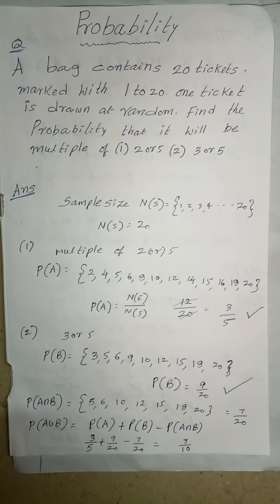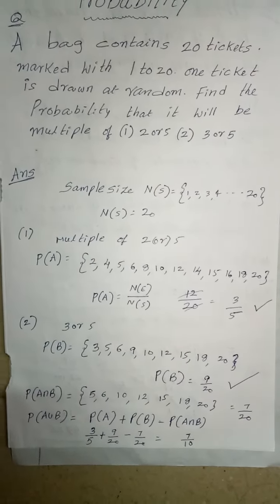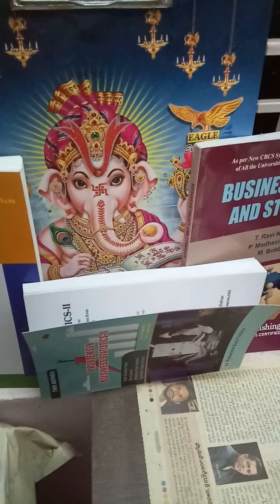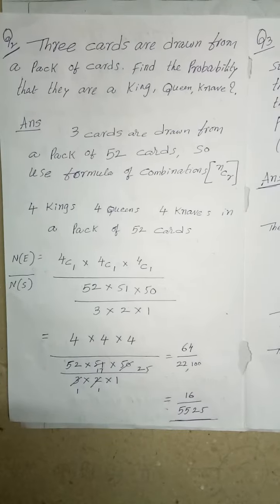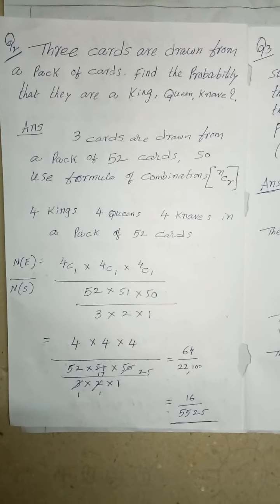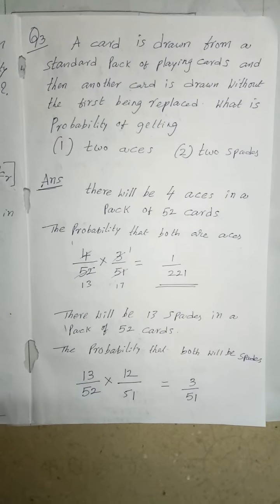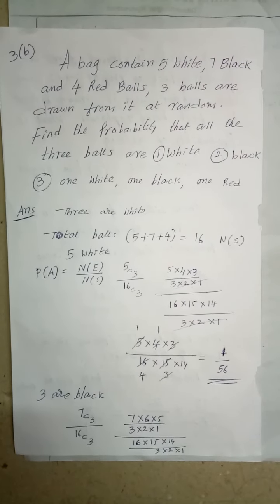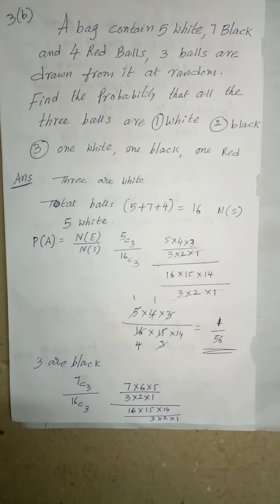Business statistics 2 for bcom second years unit 4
these are important questions with answers in business statistics bcom second years